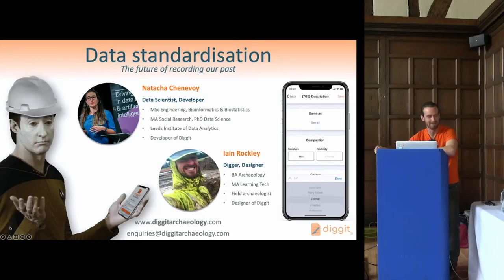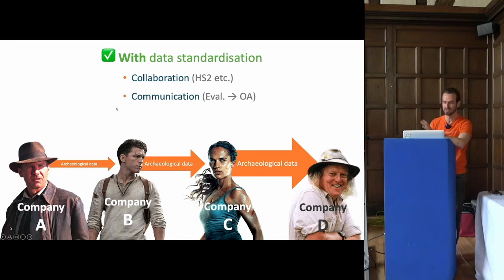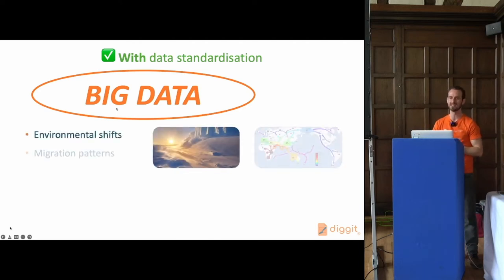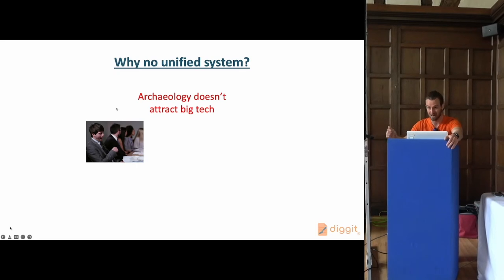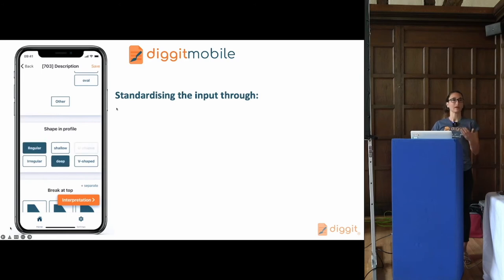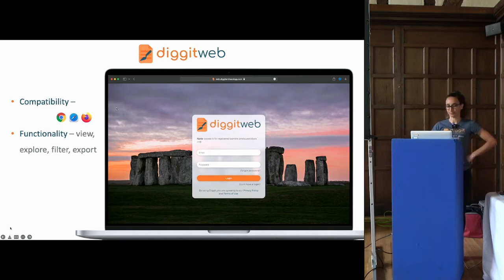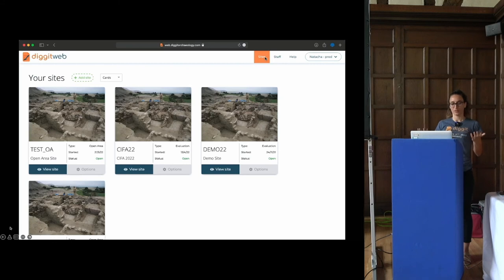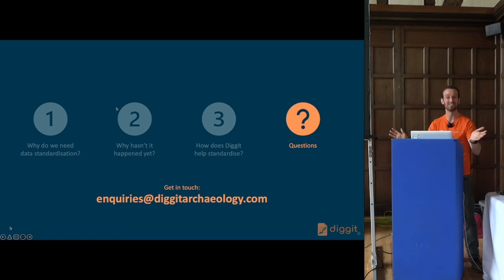Data standardisation and the future of recording our past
Iain Rockley & Natacha Chenevoy – Diggit Archaeology